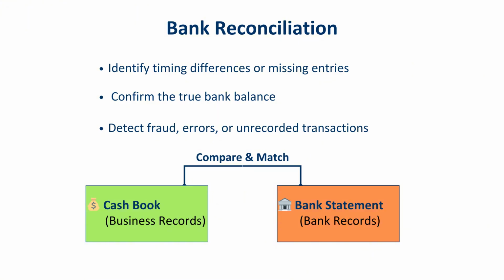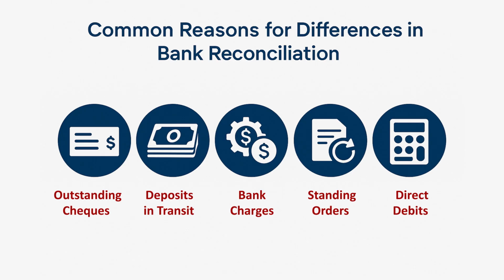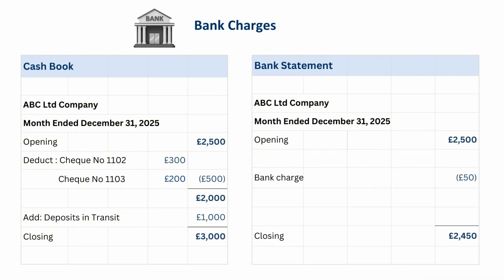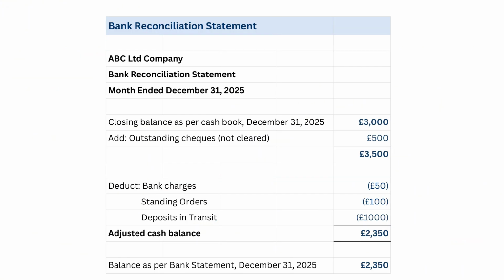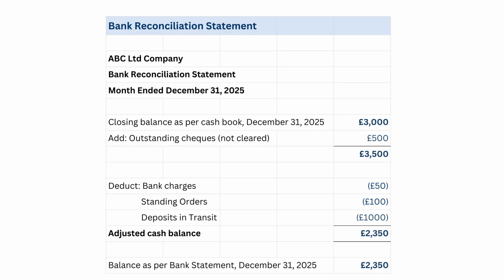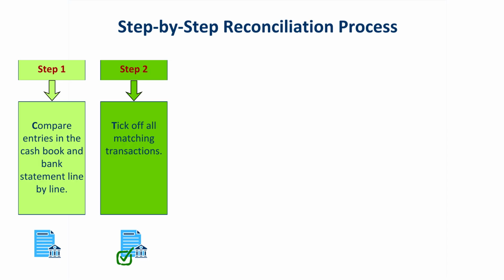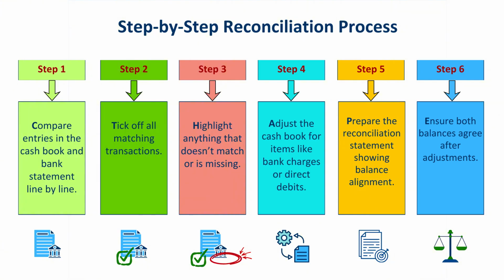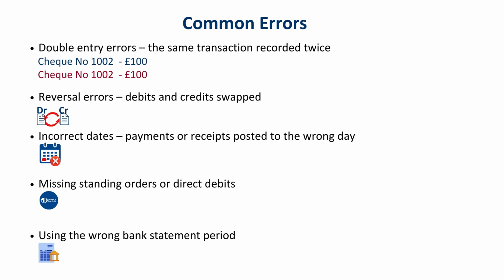Bank Reconciliation Explained | Bookkeeping Basics for Beginners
Learn the essentials of bank reconciliation in this easy-to-follow lecture — perfect for bookkeeping, accounting students, and small business owners.

In this video, we’ll cover:
📊 What is Bank Reconciliation – Step-by-step explanation with real examples
⚠️ Common reconciliation errors – double entries, reversal errors, and wrong dates
✅ Benefits of reconciliation – fraud detection, accuracy, confidence in reporting

By the end of this lesson, you’ll understand how to make sure every transaction matches between your cash book and bank statement.

🎯 Ideal for:
- Bookkeeping students
- Entrepreneurs managing finances
- Anyone learning accounting fundamentals